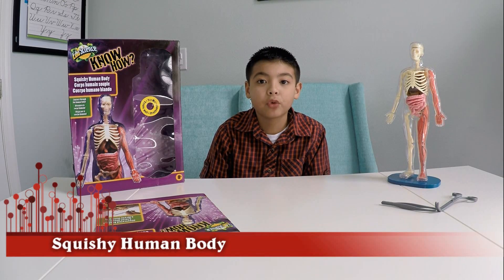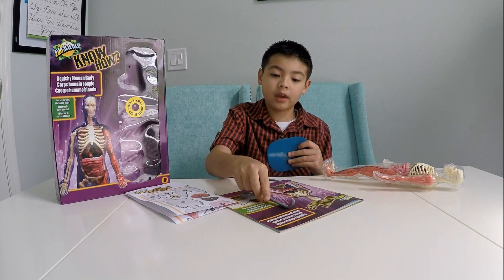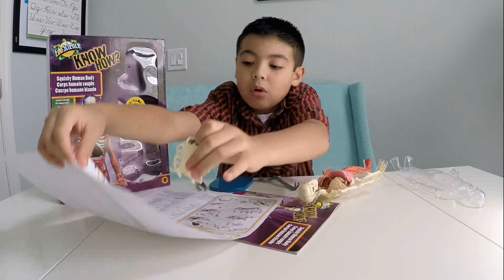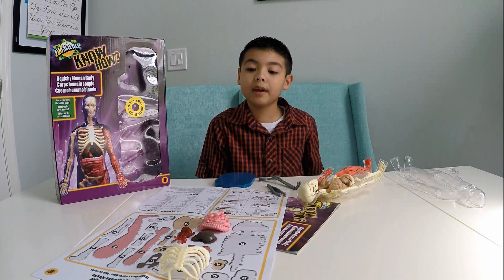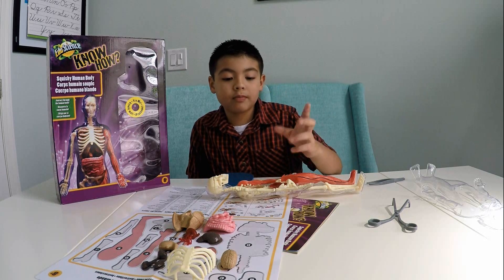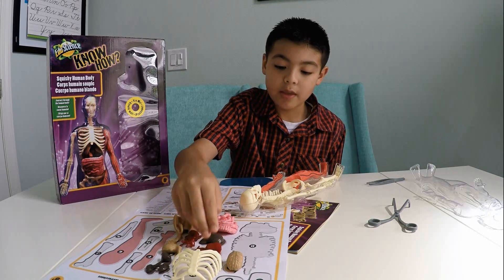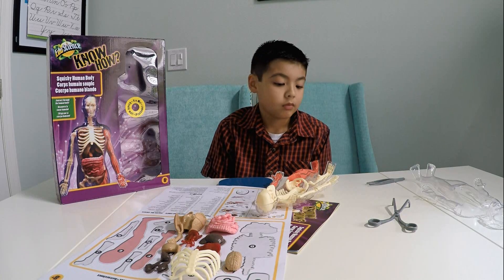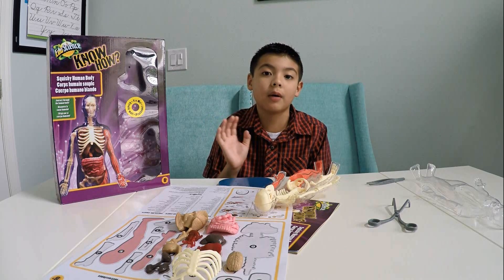Squishy Human Body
EduScience
Journey to the human body!
Ages: 8+